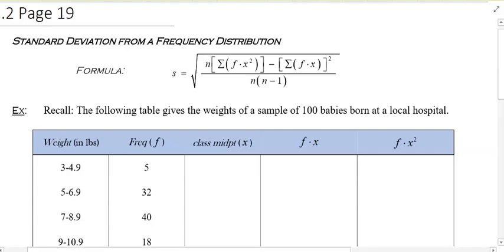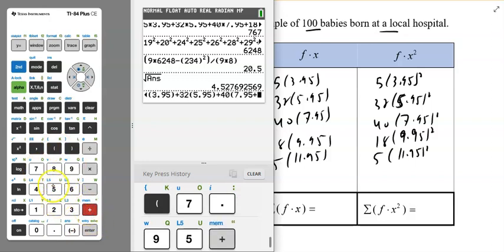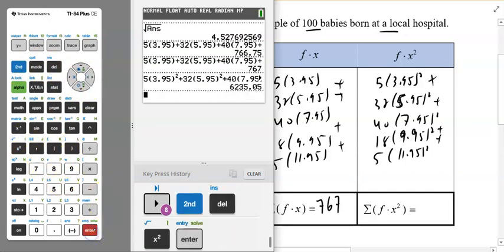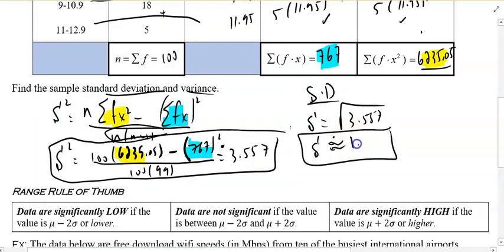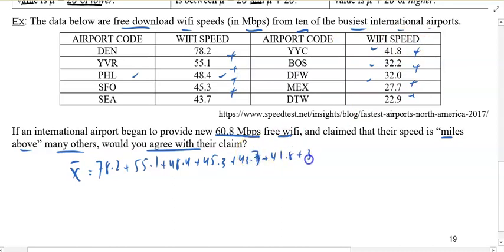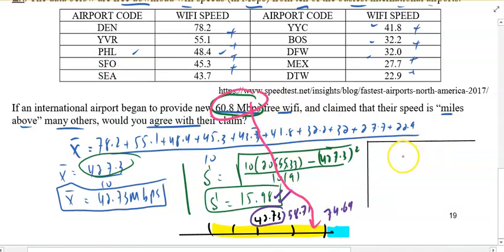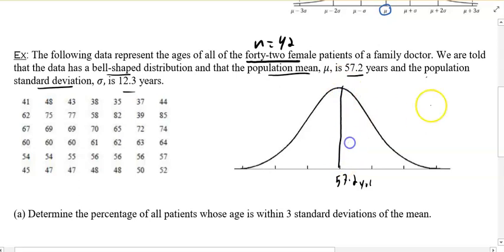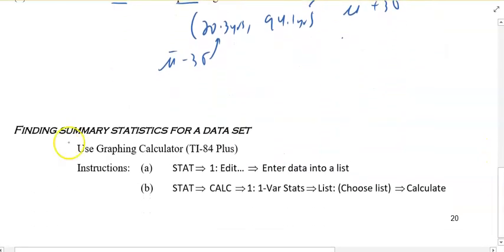3.2(2) Measures of Variation